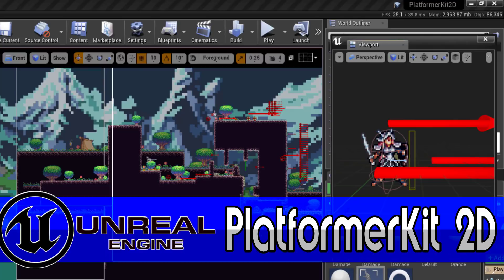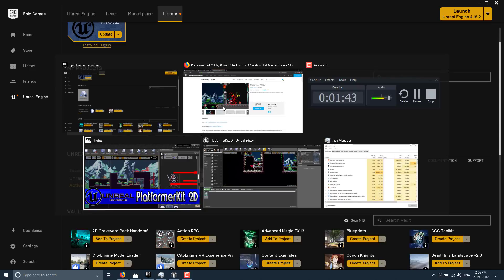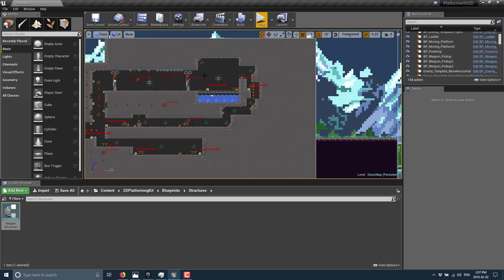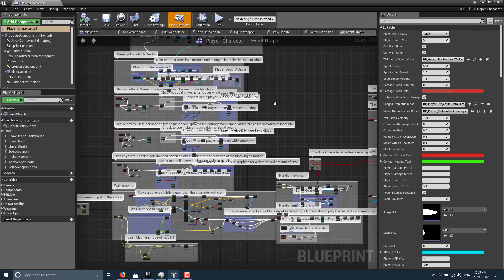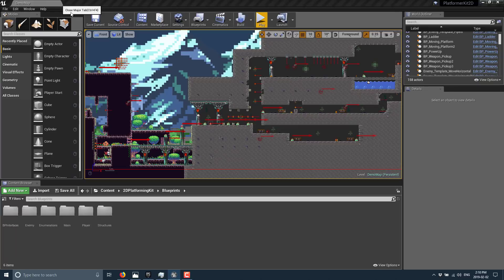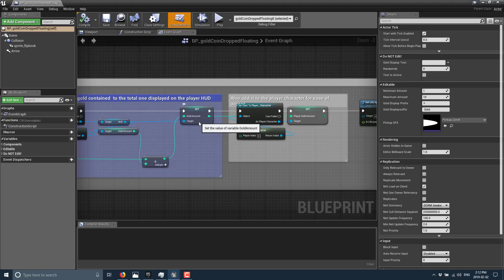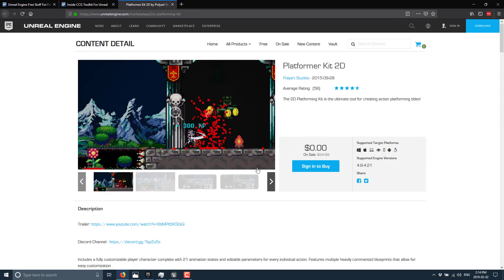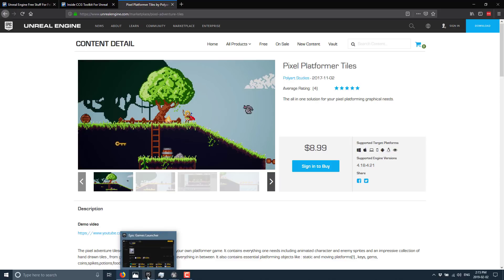Free* 2D Platformer Kit For Unreal Engine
In this video we go hands on with one of the most interesting items in the February free content kit, the Platformer 2D Kit.  This is a complete demo platformer created using Unreal Engine.  I also did a video on the CCG toolkit released in the same free collection.  It is for a limited time only so "buy" it now if you want it.  It's free only until the end of February 2019.